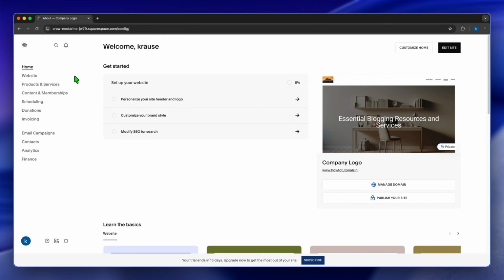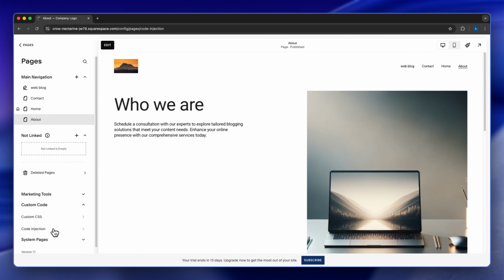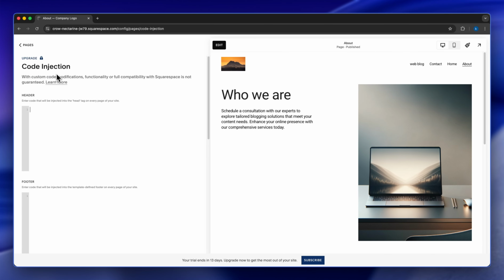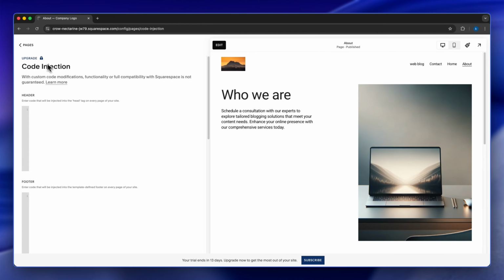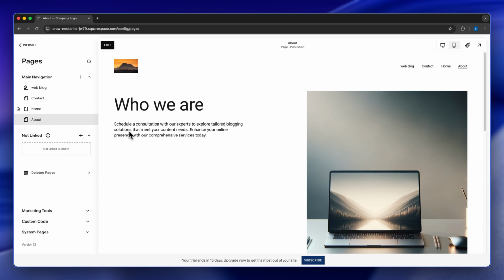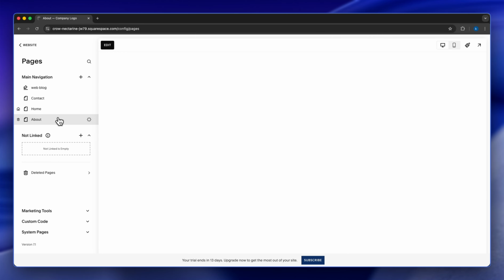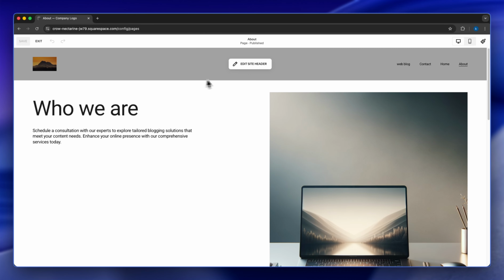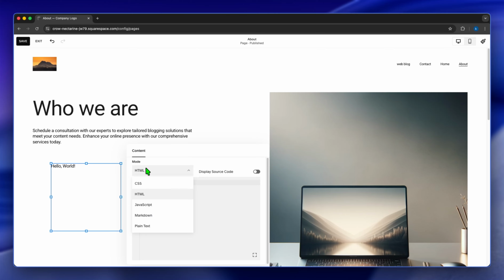How To Add JavaScript On Squarespace (2026 Updated Tutorial)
Learn how to seamlessly add JavaScript to your Squarespace site in 2026, enhancing your website's interactivity and functionality.